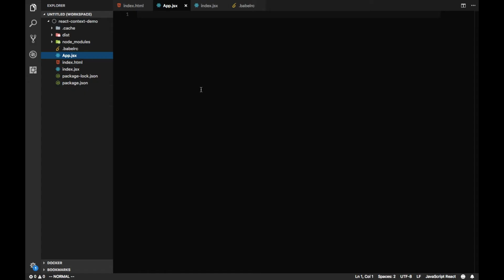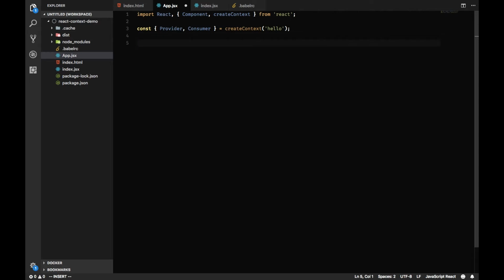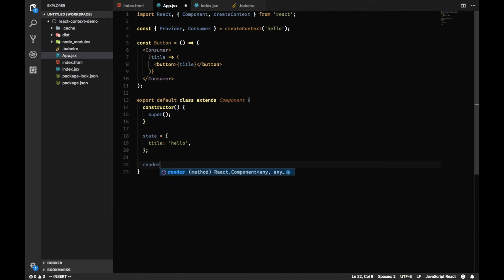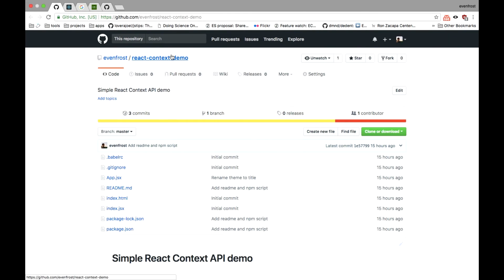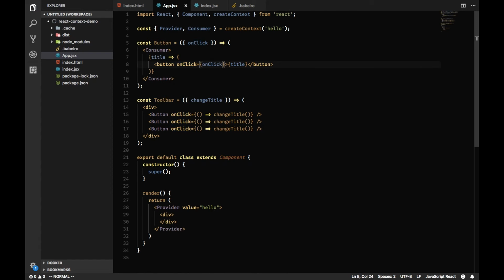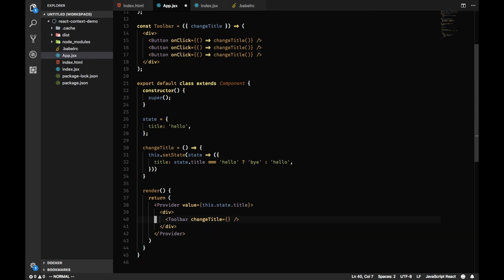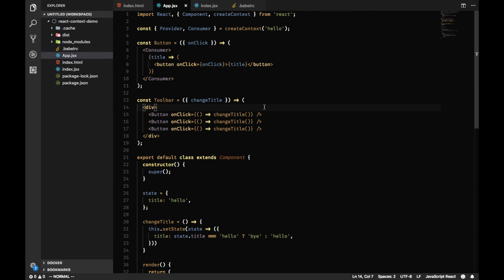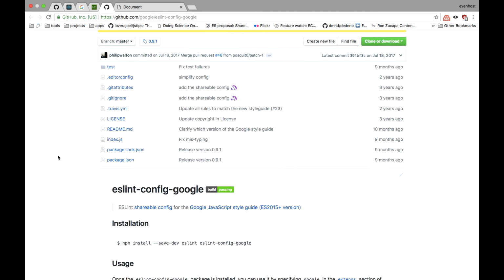DevTrends #19: React Context API, Google JavaScript Style Guide